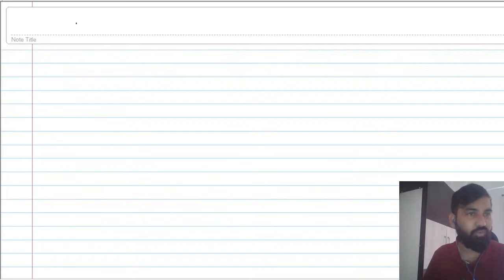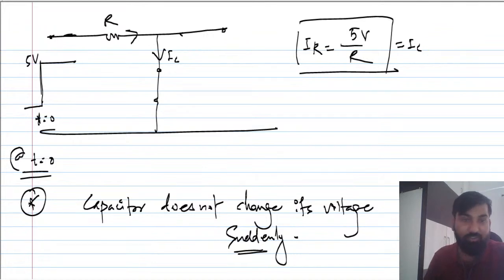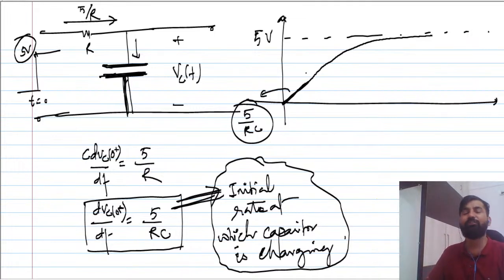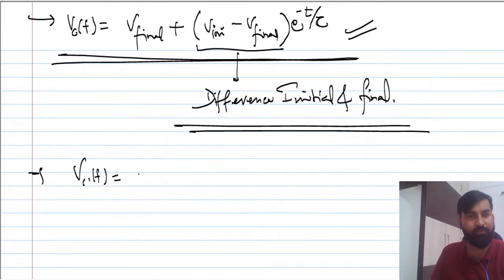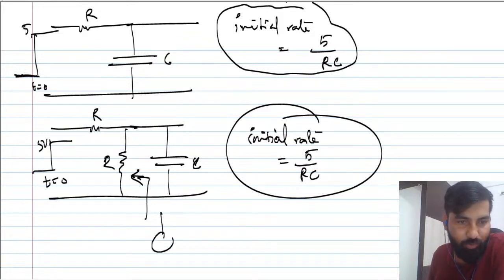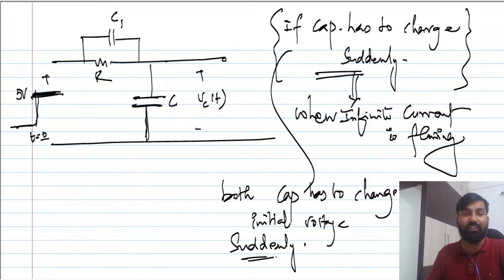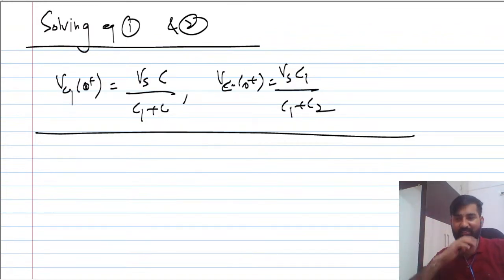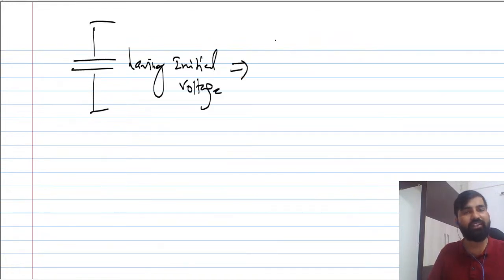Problems based on transients RC | RL Circuits | By Dheeraj Sir | GATE 2024